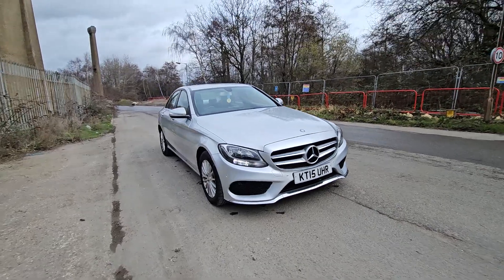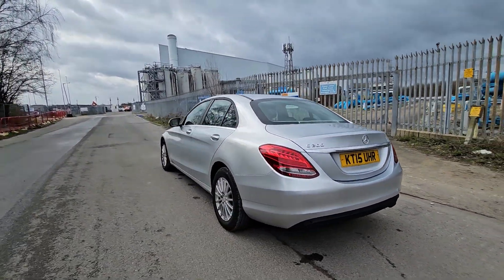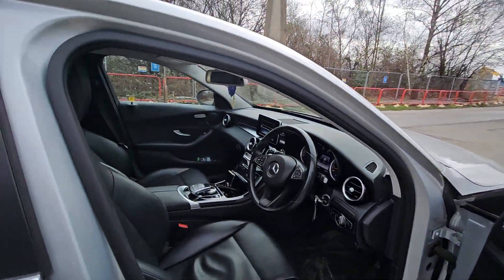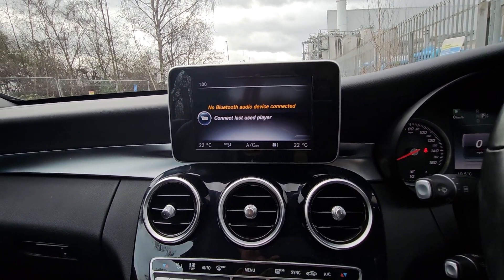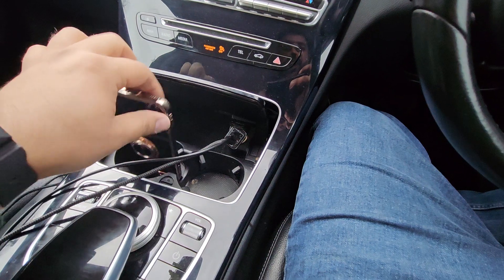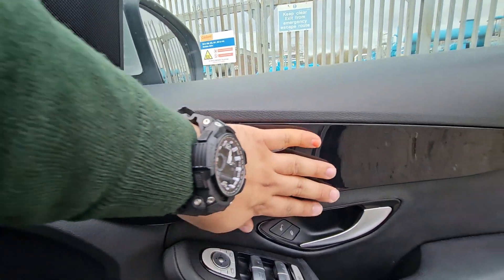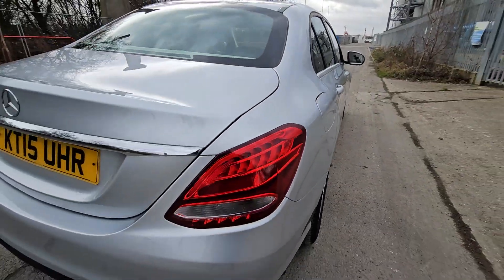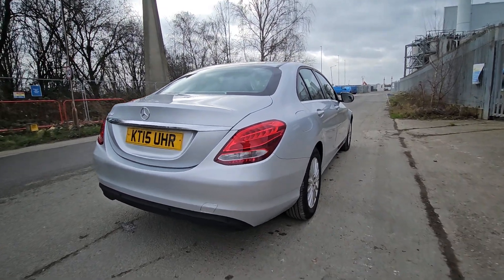MERCEDES BENZ C200 2015 PETROL AUTOMATIC